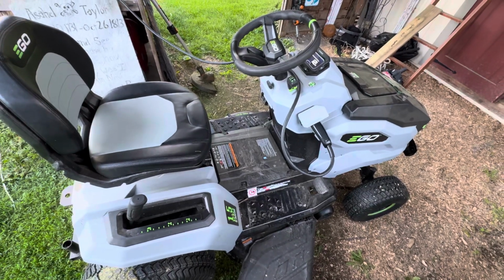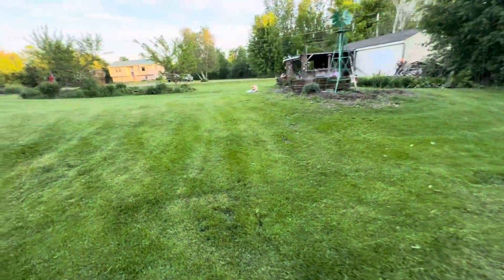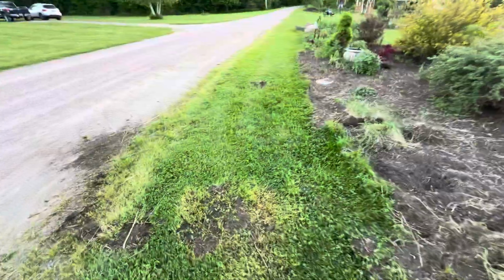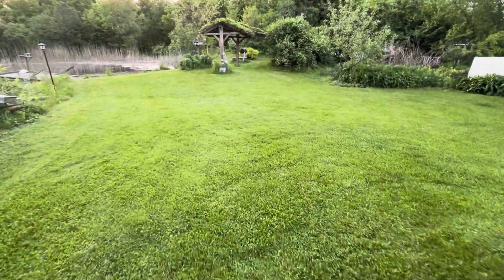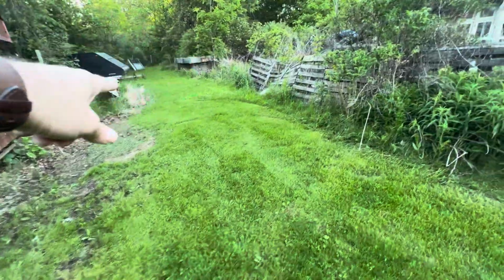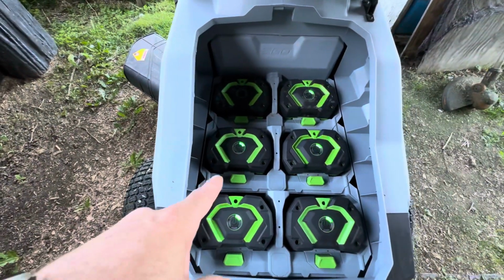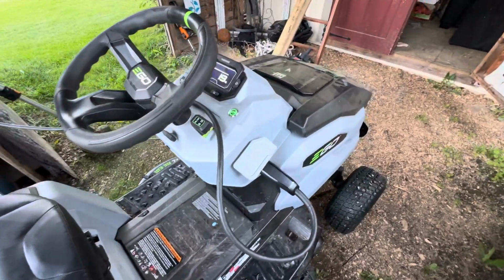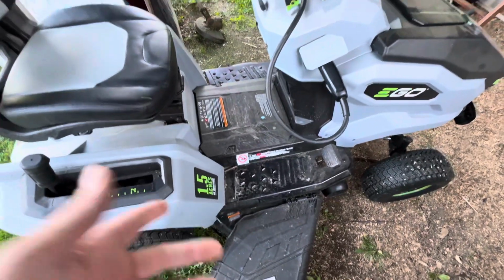Electric Riding Lawn Mower EGO Power+ T6: How Much I can Mow from the 100% Charge.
FULLY ELECTRIC
Date Of Vid:  5/23/2024
EGO Power+ T6 TR4204 42 in. 56 V Battery Riding Mower Kit
Peak Power™ technology combines power of up to six EGO 56V ARC Lithium™ batteries to deliver the power of gas equivalent to a 21-horsepower engine
Cuts up to 1.5 acres on a single charge with (6) included 6.0Ah batteries
Durable 42-inch stamped steel deck